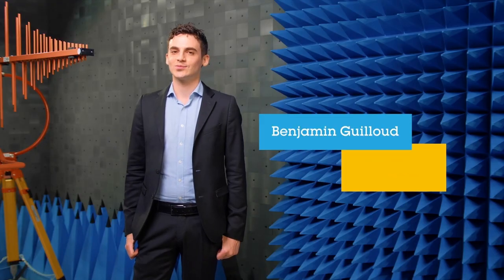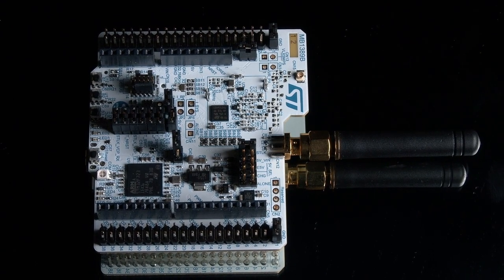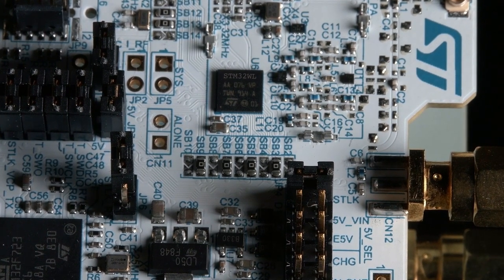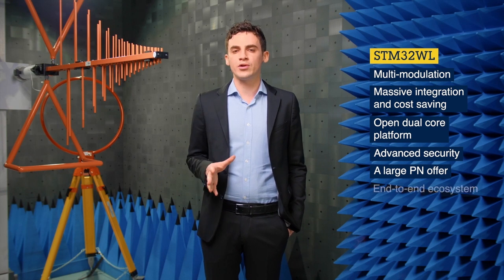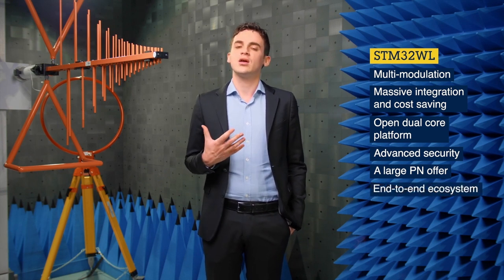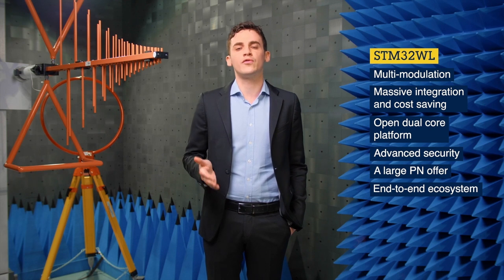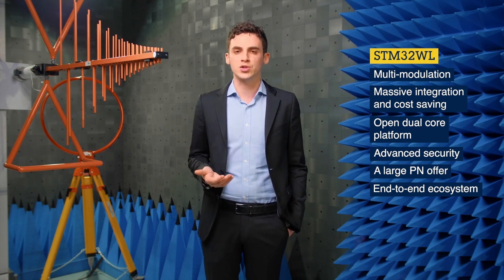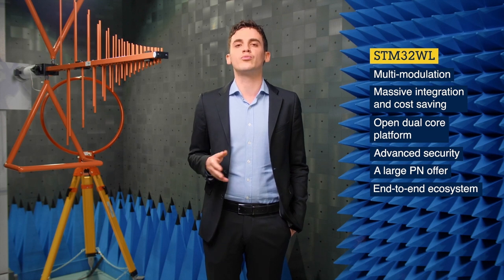STM32WL: the 1st MCU with an embedded multi modulation LoRa transceiver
We recently hit the market with a major breakthrough: the world’s first multi-modulation MCU, supporting LoRaWAN. It is now available in a dual-core version with advanced security.